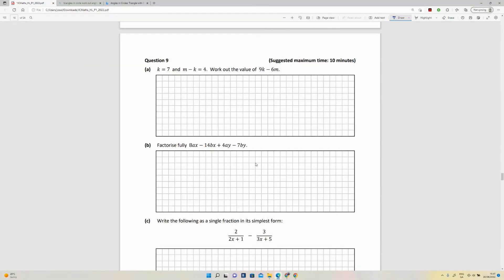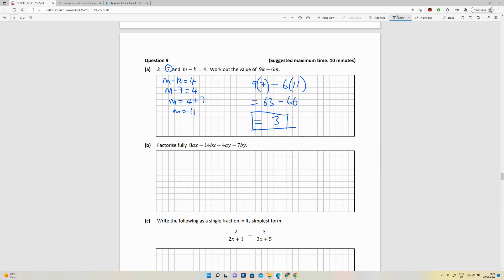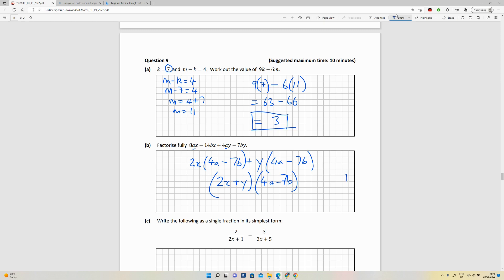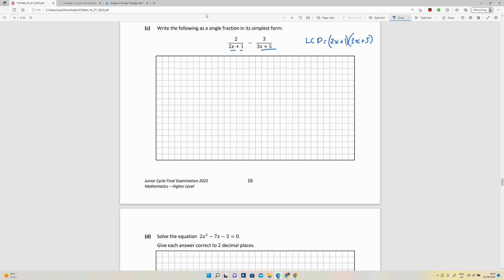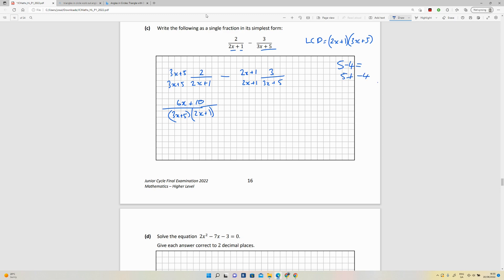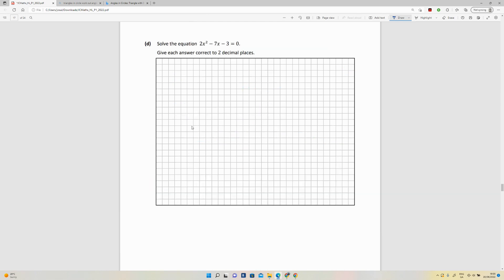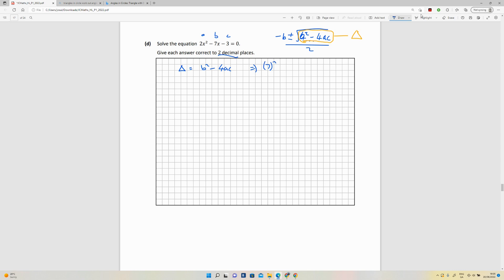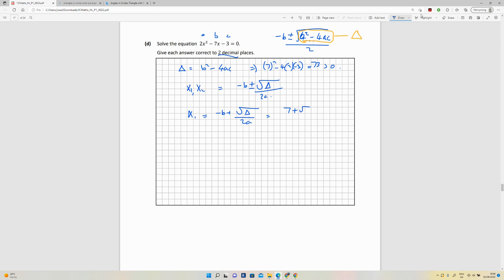Junior Cert Maths Higher Level 2022 Solutions Q9